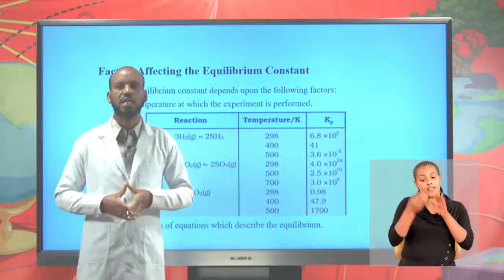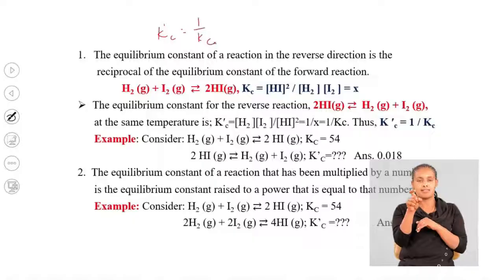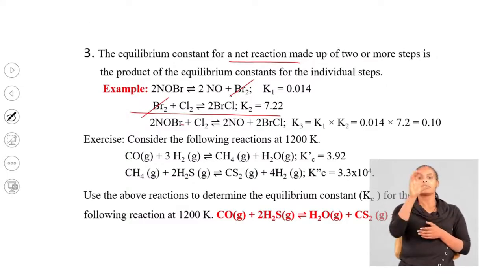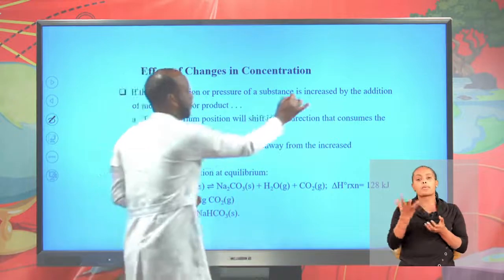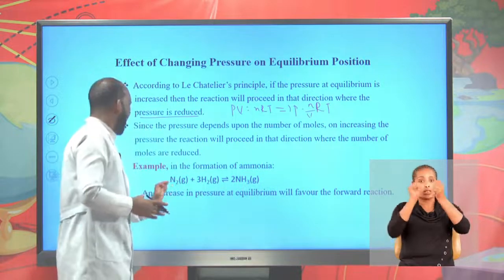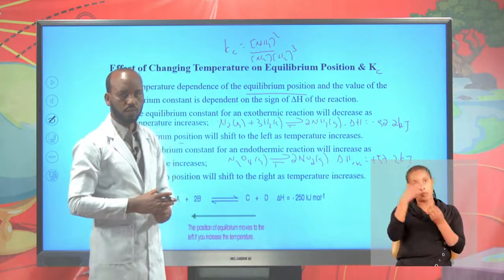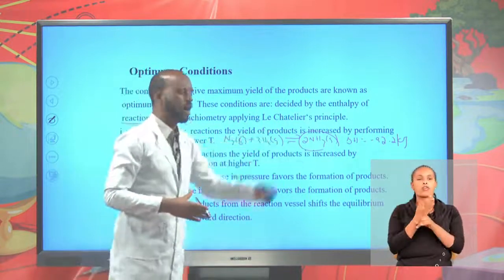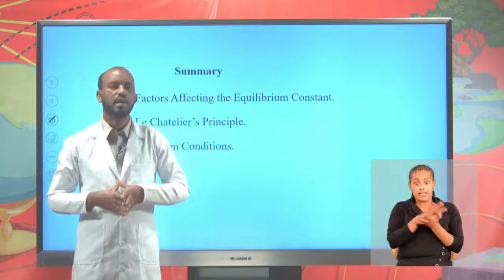Factors affecting Equilibrium Conditions